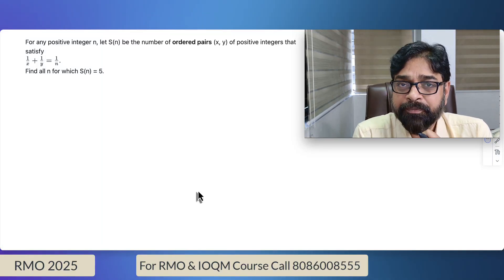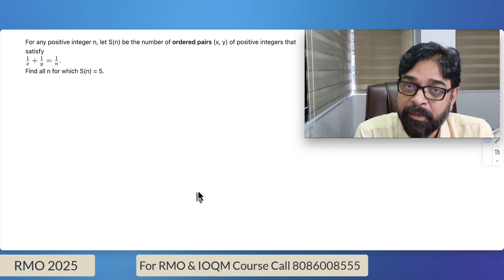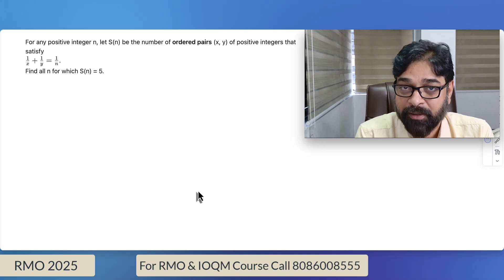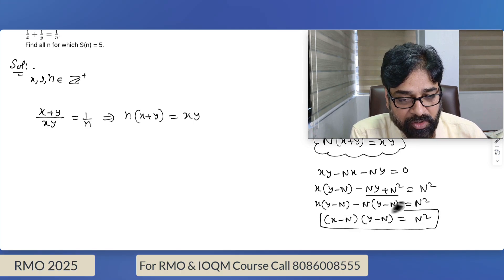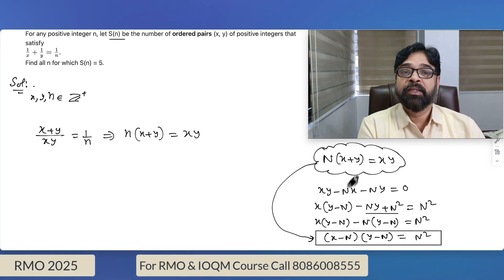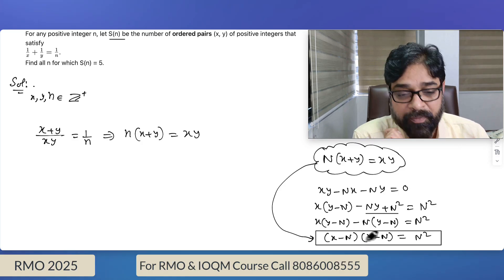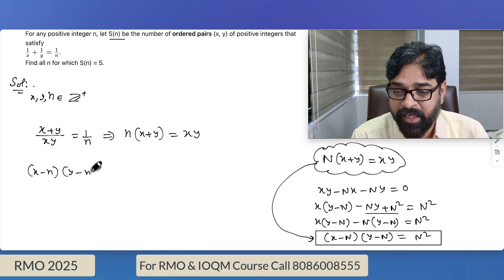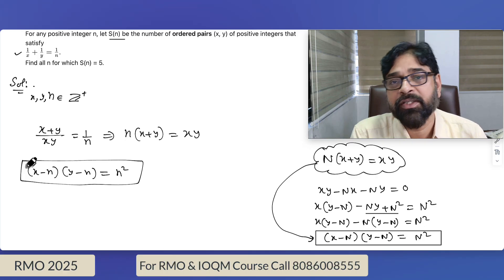RMO problem practice